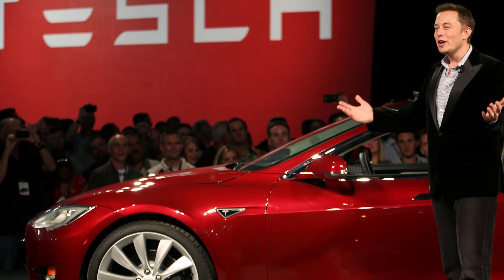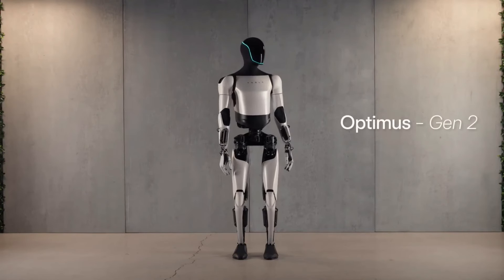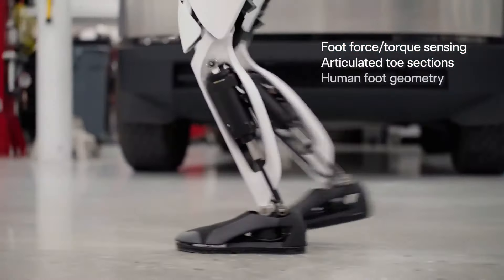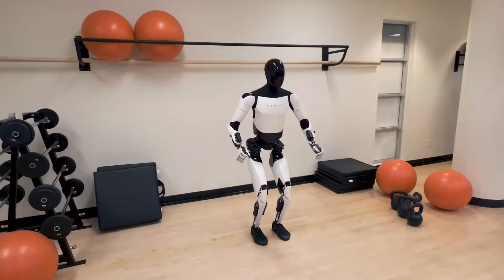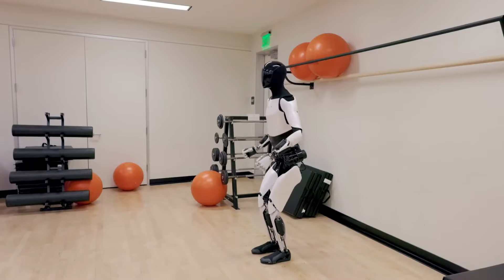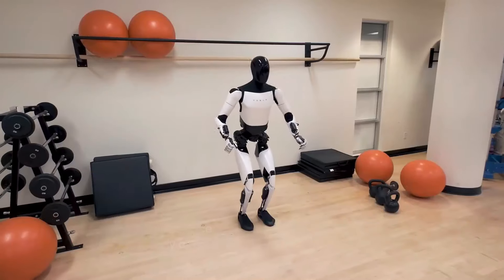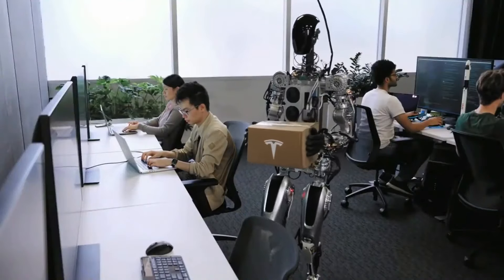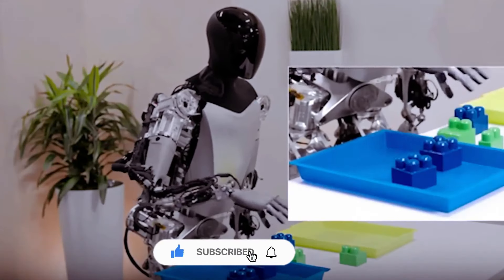Unveiling Tesla Optimus Gen 2's Dark Side: Shocking Revelations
🤖 Introducing the Future of Robotics: Tesla Optimus Robot! 🚀 Watch in awe as this cutting-edge marvel of technology seamlessly combines artistry and functionality in a mesmerizing dance performance, showcasing its agility, precision, and human-like movements. But that's not all – prepare to be amazed as Tesla Optimus Robot steps into the kitchen to demonstrate its culinary prowess by flawlessly cooking an egg with unparalleled finesse! 🍳